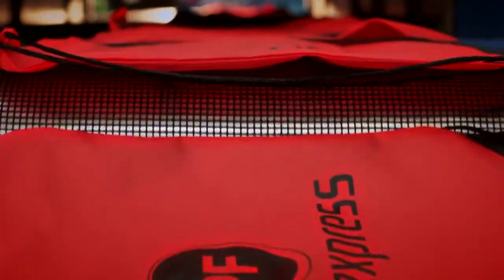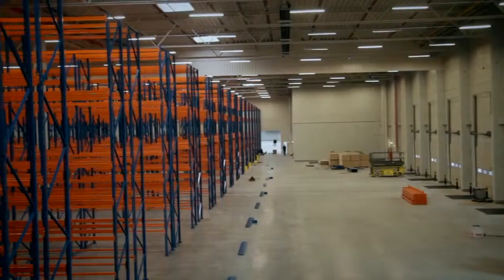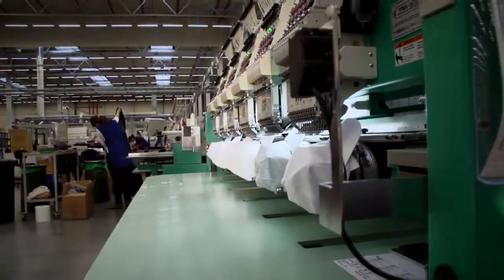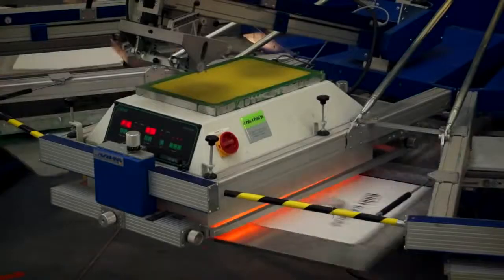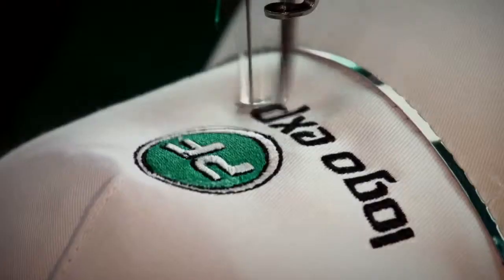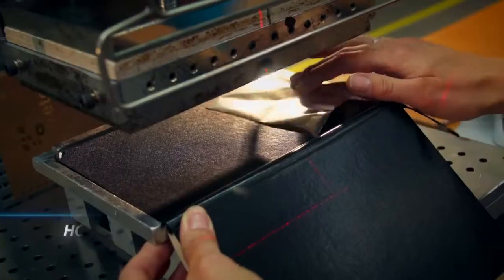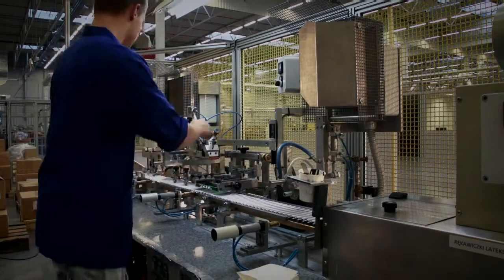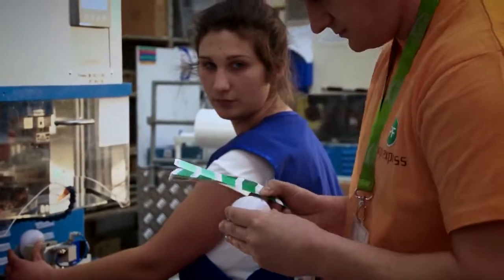PF Logo Express